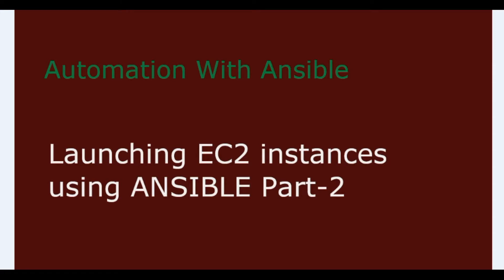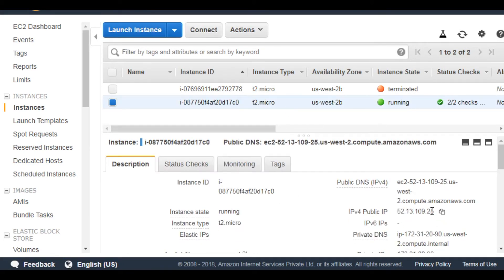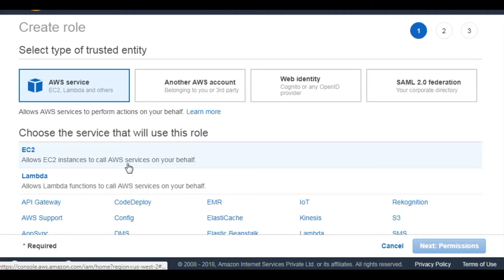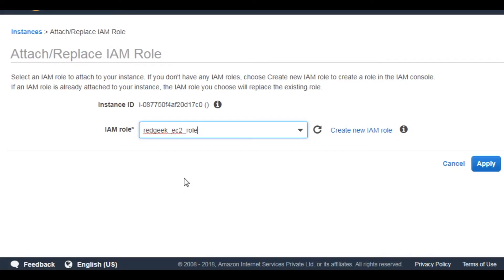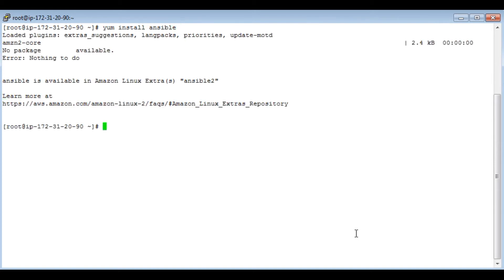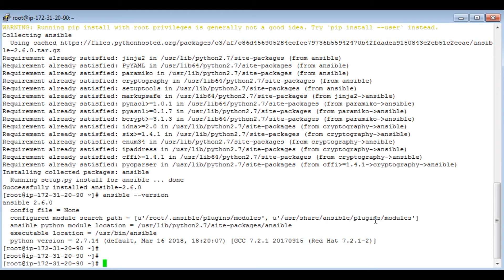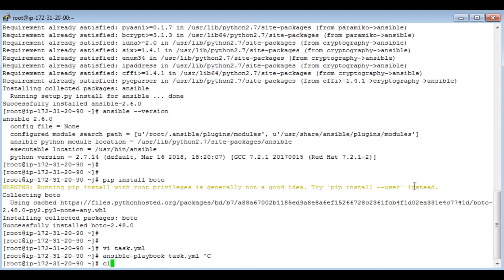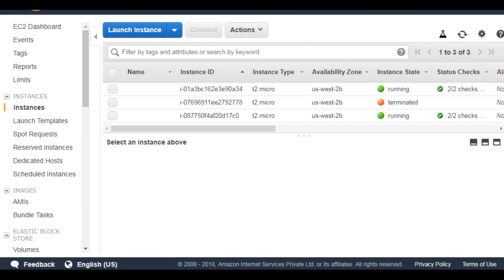Create EC2 instance using Ansible - Part 2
This video deals with ansible automation when your ansible is running on a bastion hosted in aws.